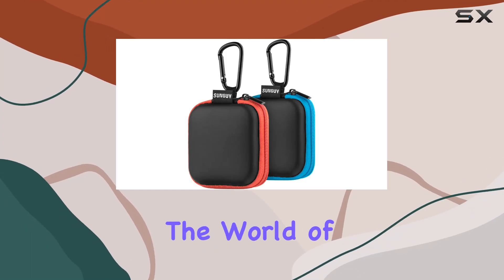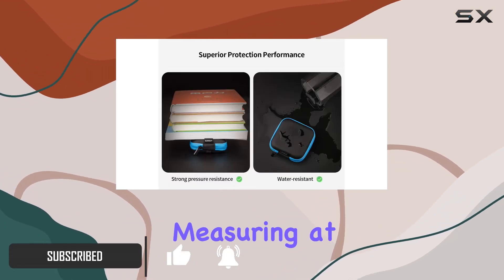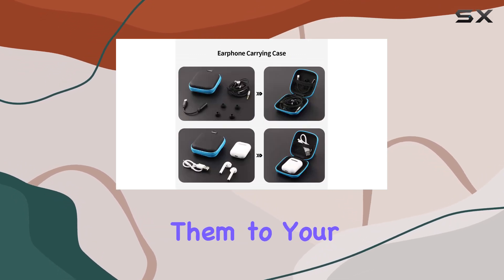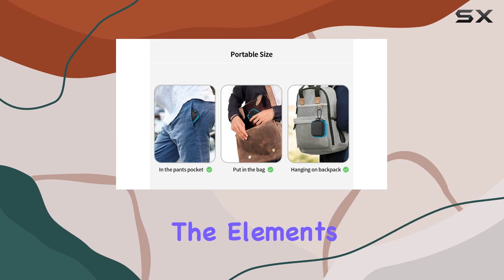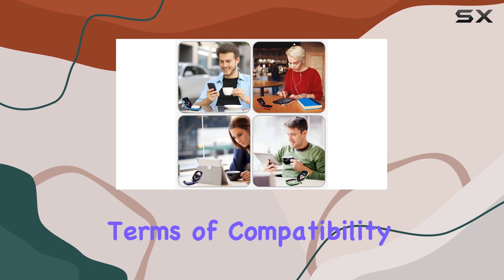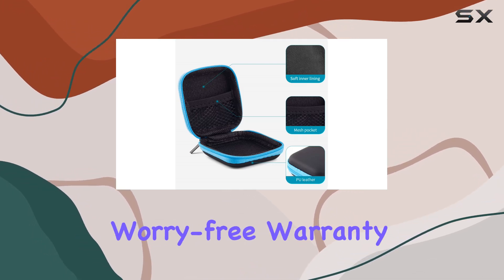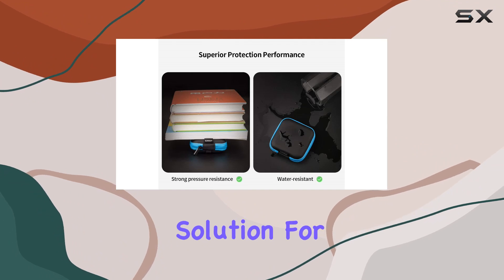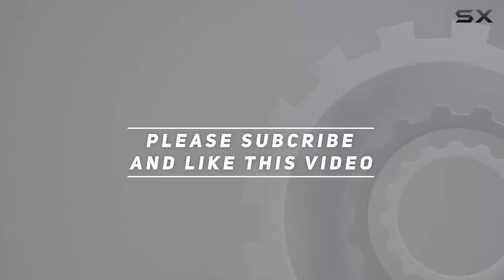Compact and Waterproof Earbud Case Review - SUNGUY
0:00 Intro
0:06 Review

Things that we mentioned in this video:
Earbud Case, SUNGUY【2Pack, Red+ : B0781KXCD3